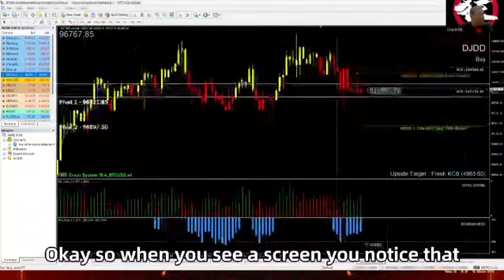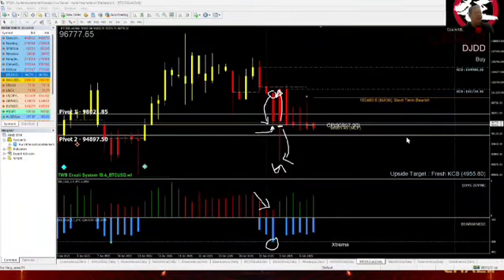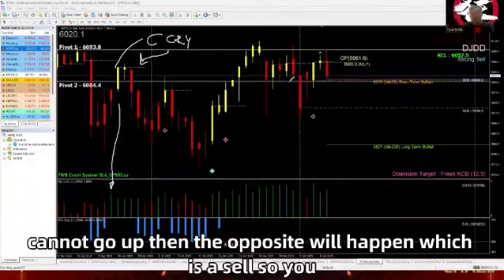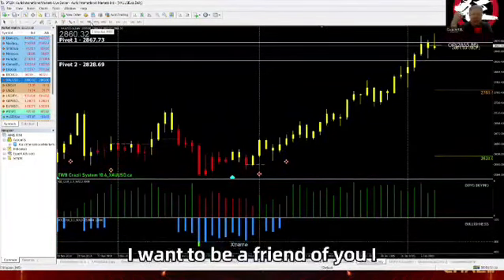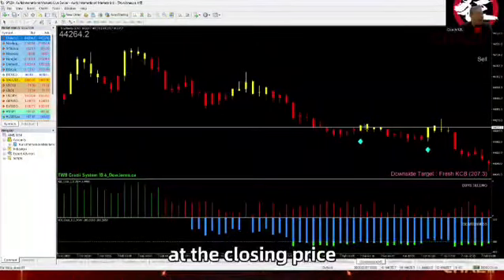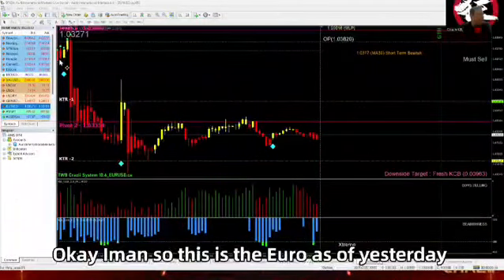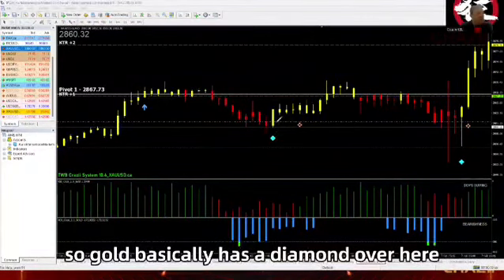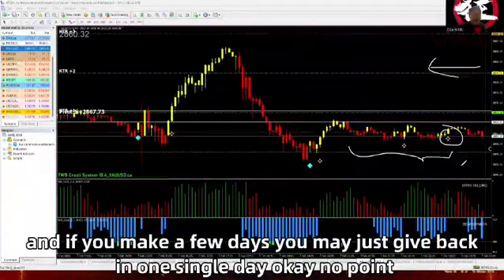8th February 2025 Trade with Crazii V10 40 PART 2